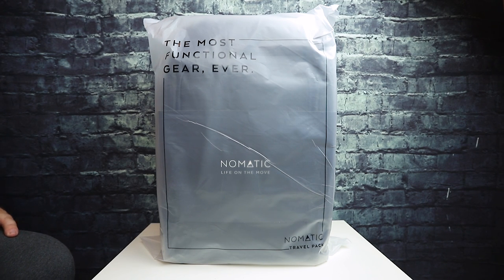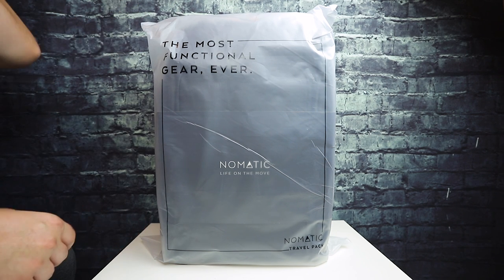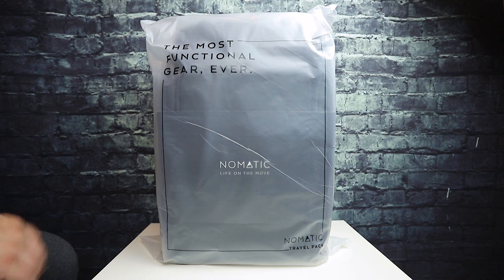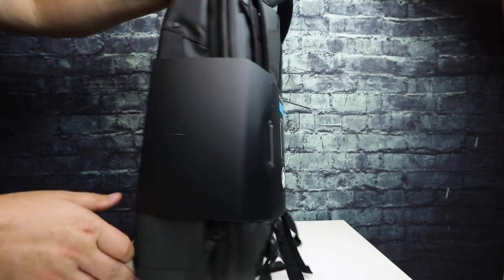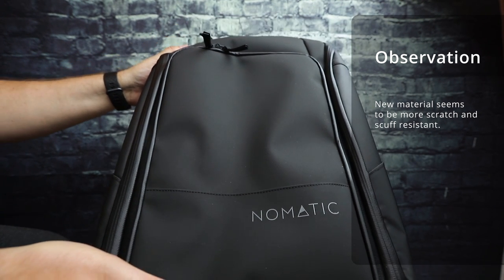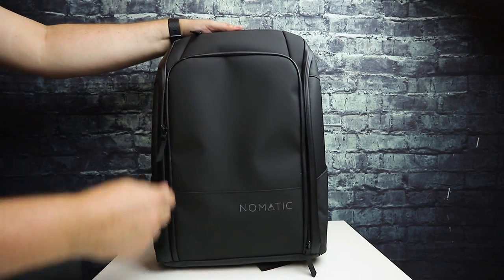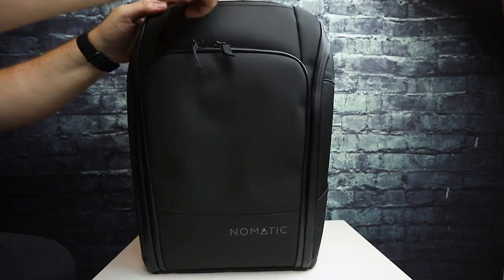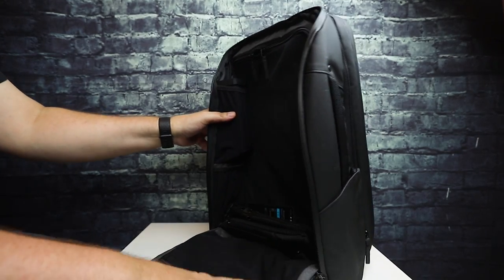2019 Updated Nomatic Travel Pack - First Look and Thoughts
This is a followup video to my prior video about the Nomatic Travel Pack.  If you haven't seen that one, check it out here!

Video Index
2:40   Skip over my long winded intro to the bag discussion

This video goes over some of my thoughts on the new 2019 version of the Nomatic Travel Pack!  It's been refreshed with a few new materials, including better zippers and body material!